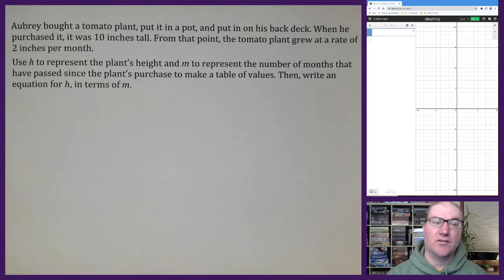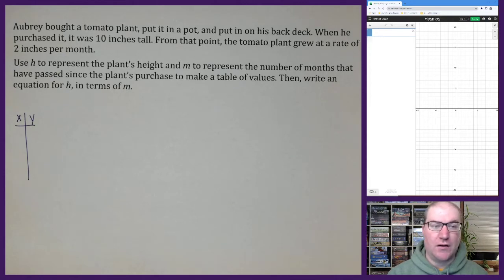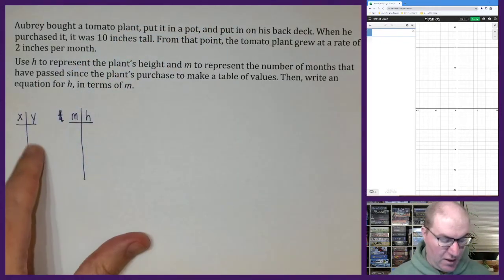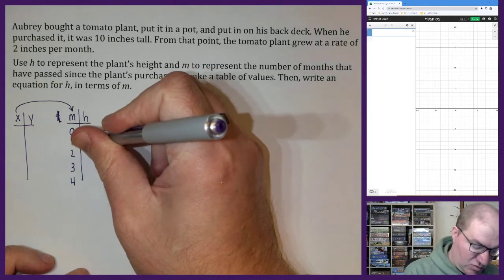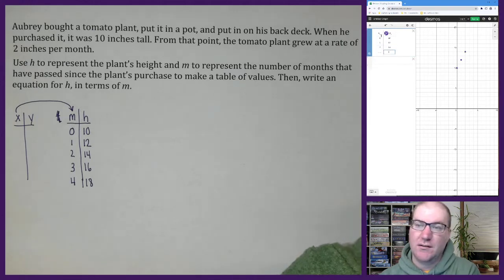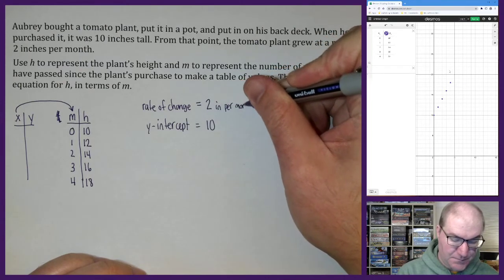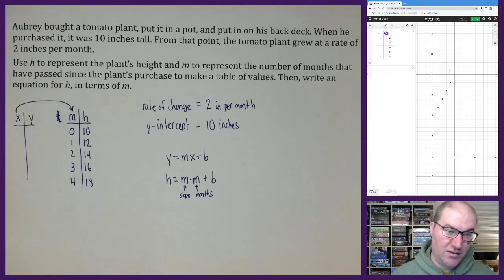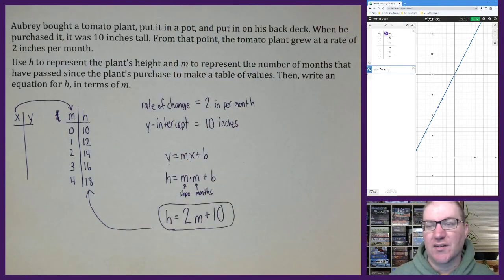Make a Table and Equation Given a Linear Situation